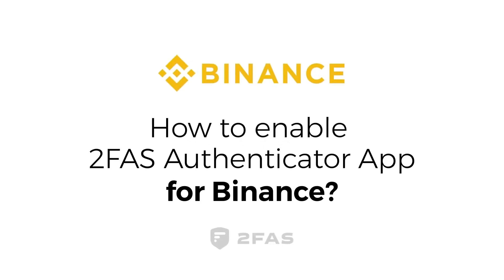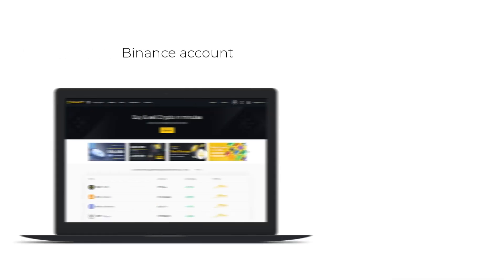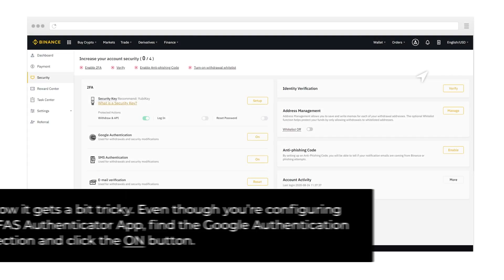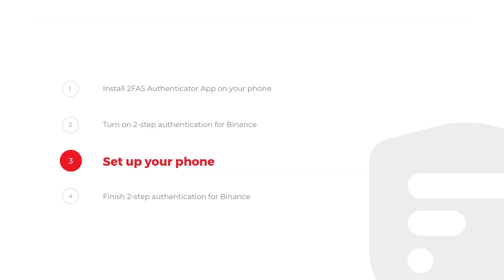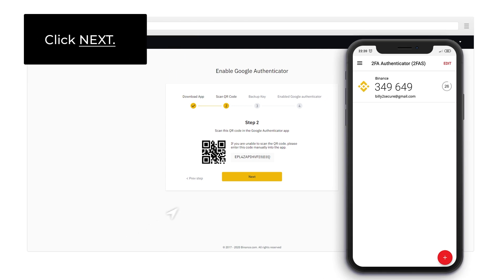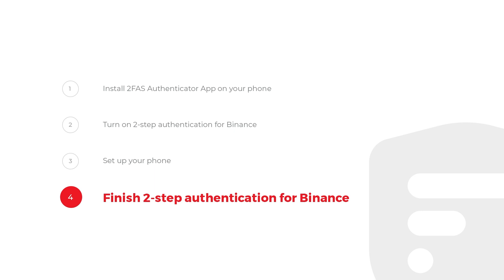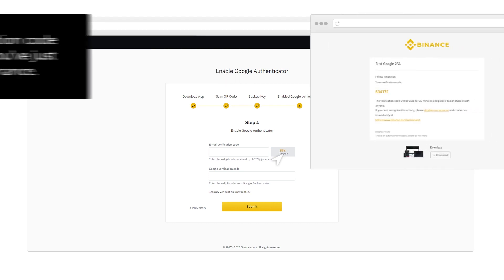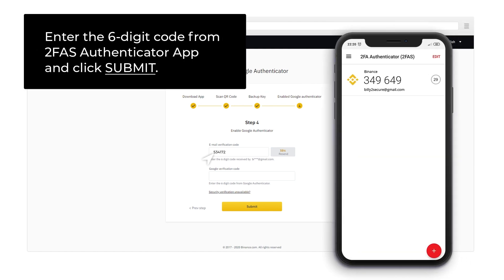How to enable Two-factor authentication 2FA for Binance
Any service which is protected with 2FA is safer than the other, which requires only the password. Binance is considered a safe exchange that allows user account protection via the use of Two Factor Authentication (2FA). See how you can easily configure your account with 2FAS Authenticator and keep your account secure.

00:00 How to enable Two-factor authentication for Binance
00:05 Install 2FAS app
00:20 Login to your Binance account
00:29 Turn on 2FA in Binance account securoty section
00:49 Scan Binance QR code with 2FAS app
01:00 Backup your Binance token
01:19 Check your e-mail and rewrite Binance code
01:43 Confirm your 2FA token for Binance
01:50 2FA for Binance is turned on!